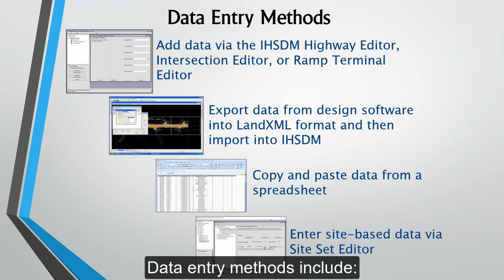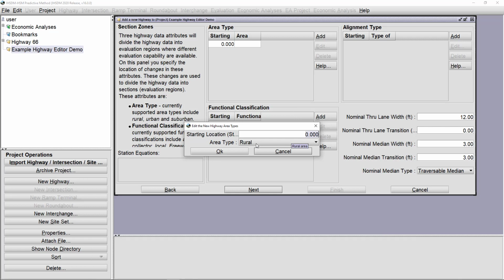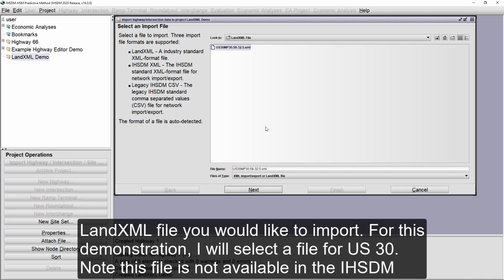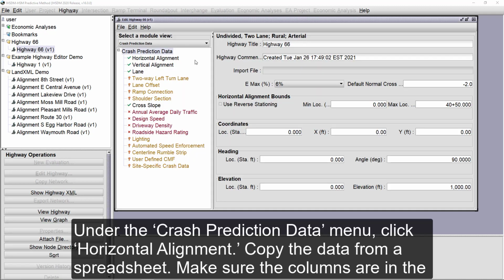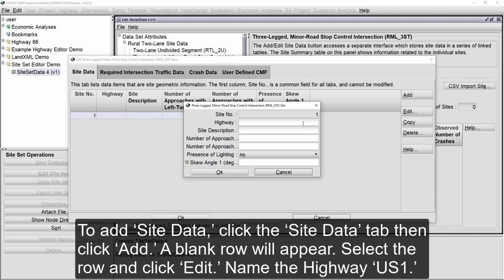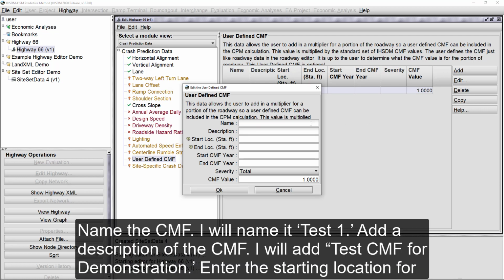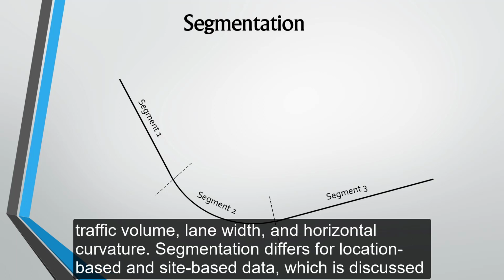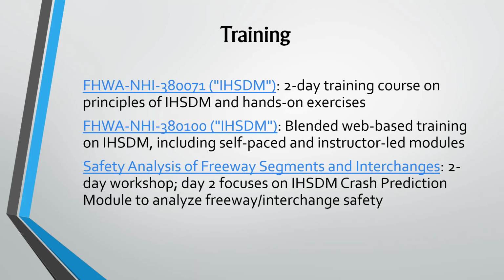IHSDM Part 2: Data Entry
This video covers data inputs and entry, describing data entry methods and how to input different data formats into the IHSDM software.